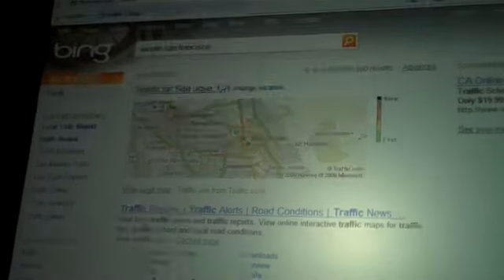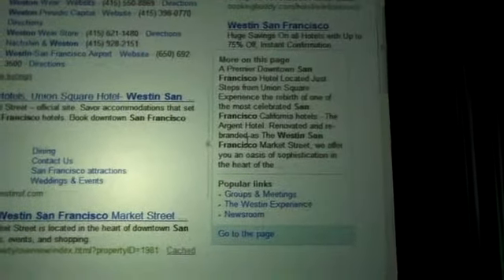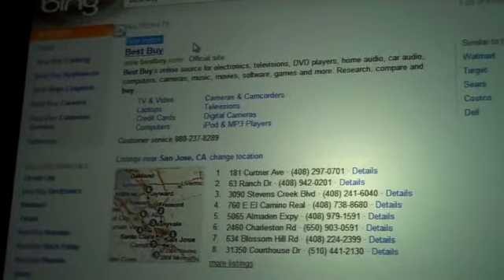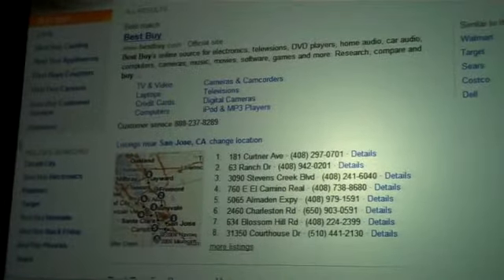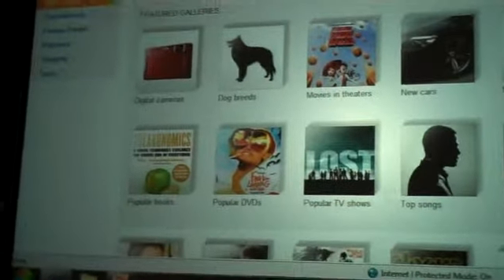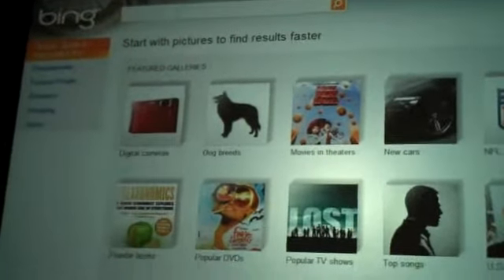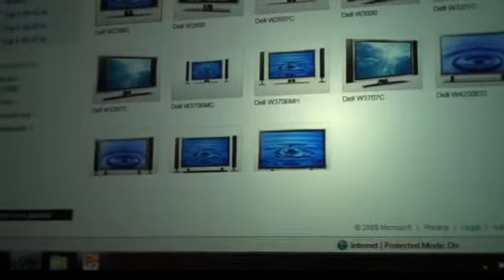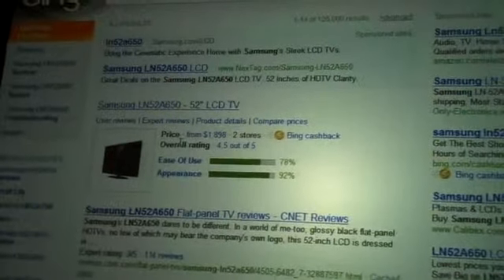Bing demo by Stefan Weitz 1/2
Recorded on oktober 21, 2009 using a Flip Video camcorder.